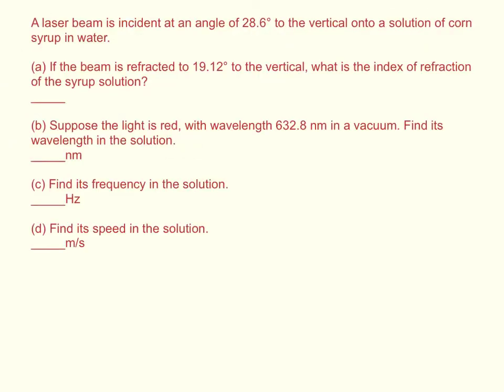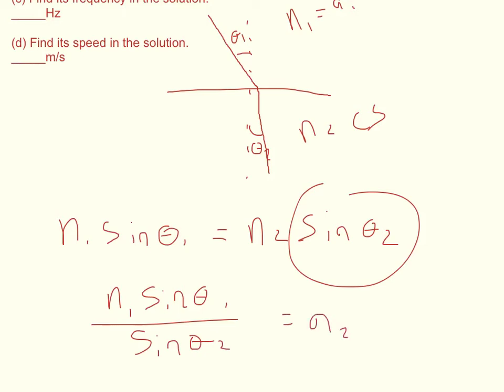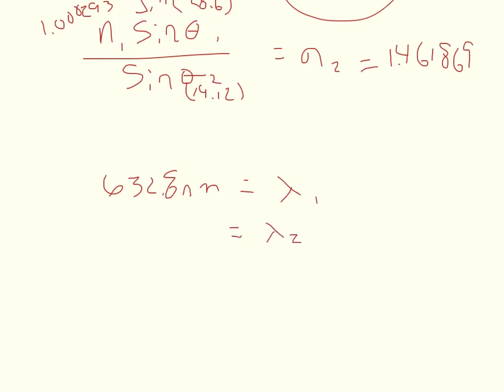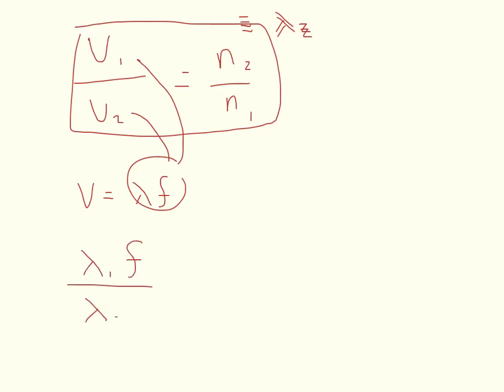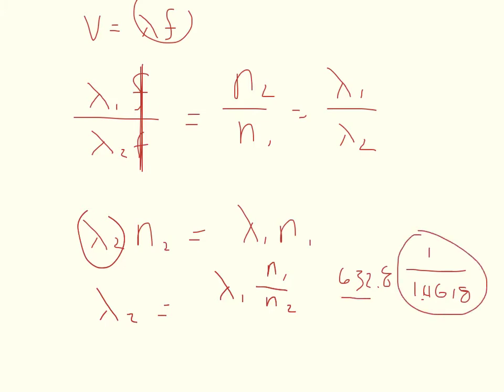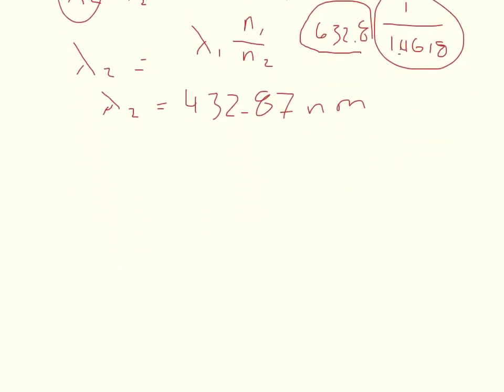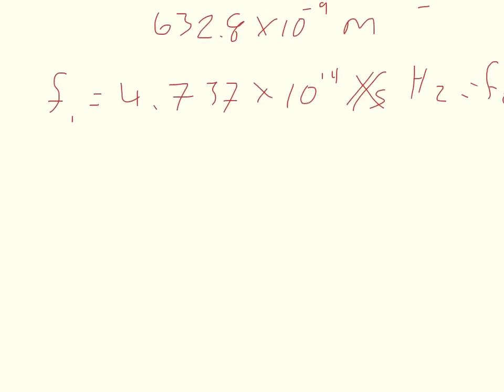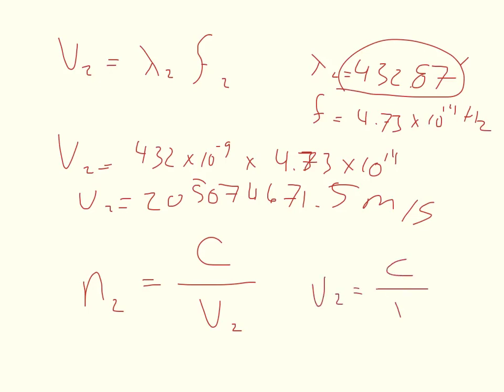Physics WebAssign Ch22 #6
A laser beam is incident at an angle of 28.6° to the vertical onto a solution of corn syrup in water.

(a) If the beam is refracted to 19.12° to the vertical, what is the index of refraction of the syrup solution?

(b) Suppose the light is red, with wavelength 632.8 nm in a vacuum. Find its wavelength in the solution.
_____nm

_____Hz

(d) Find its speed in the solution.
_____m/s